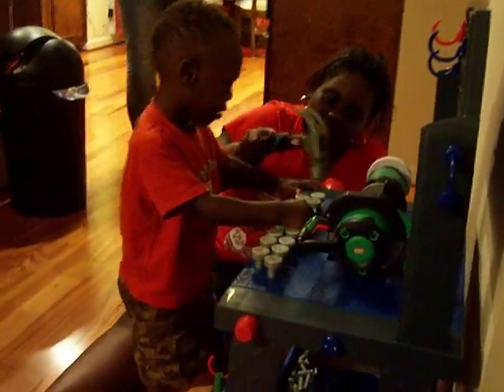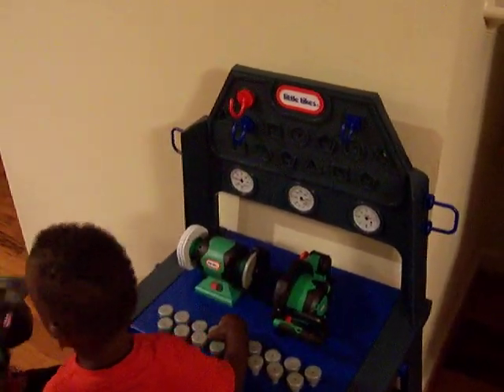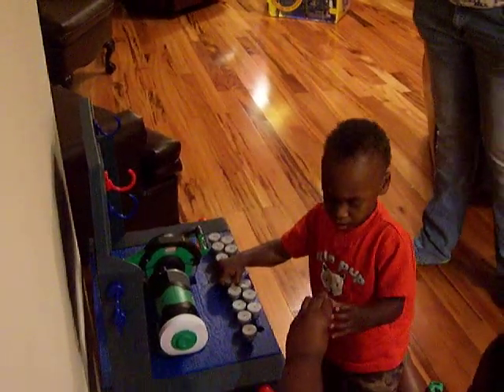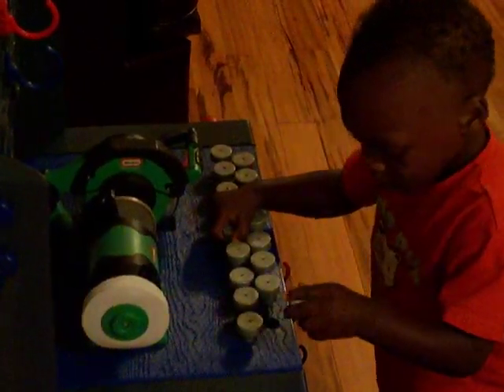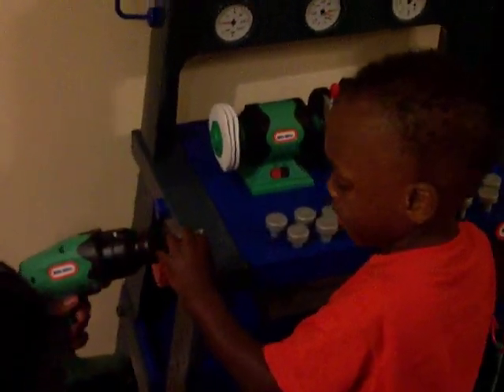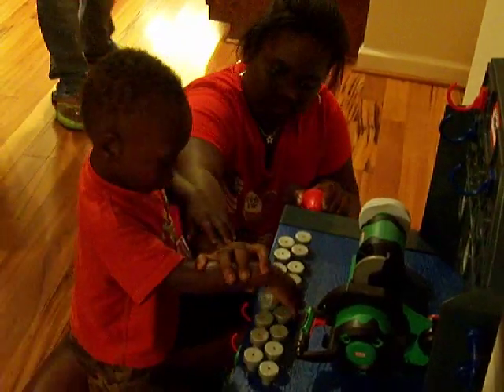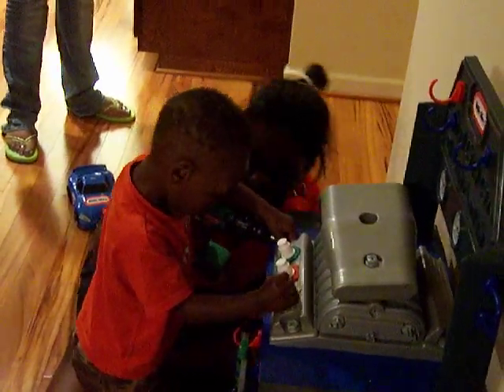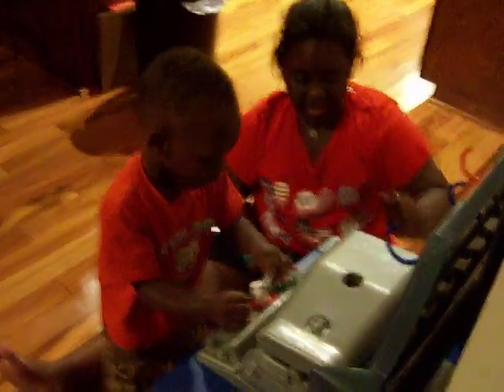LT & Yanna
the toy